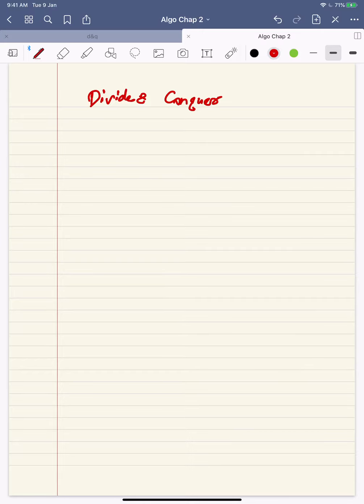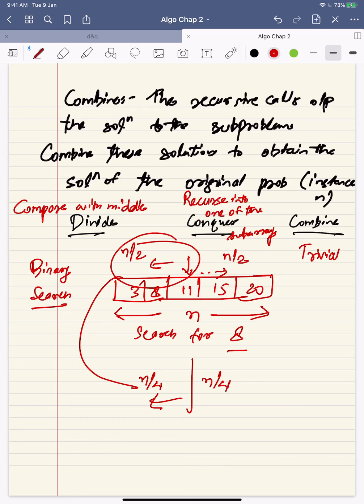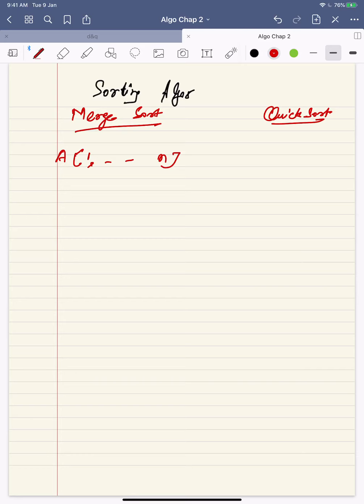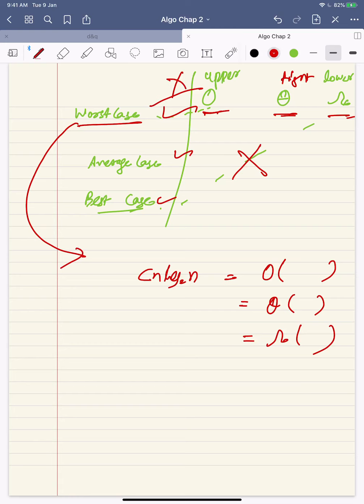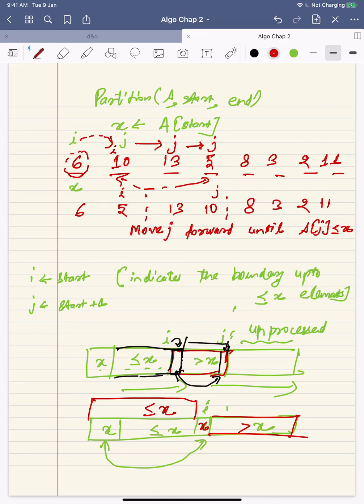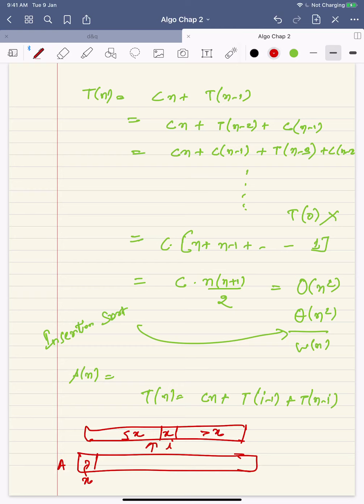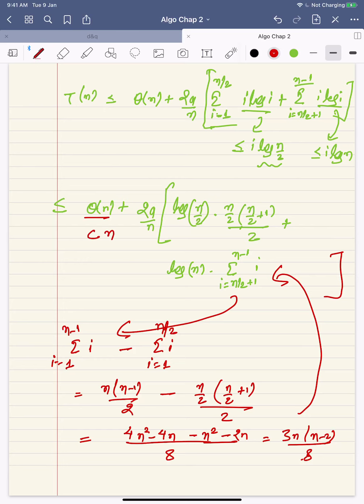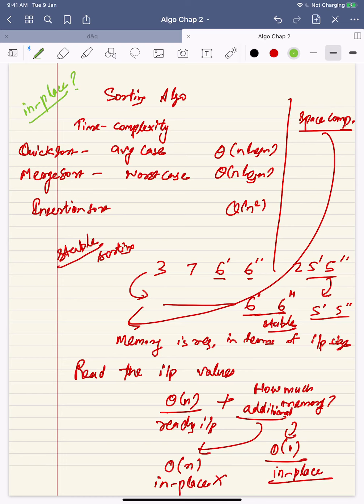Divide and Conquer - Part 1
Divide and Conquer algorithms: Binary Search, Merge Sort, QuickSort, and their complexity analysis